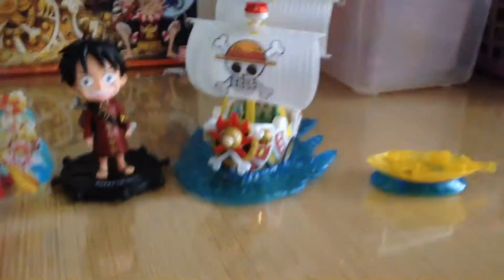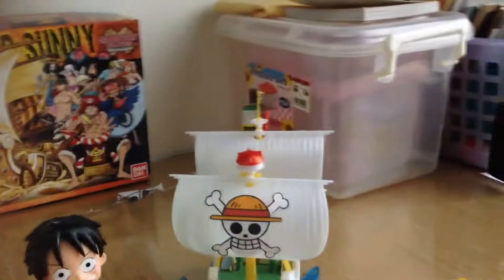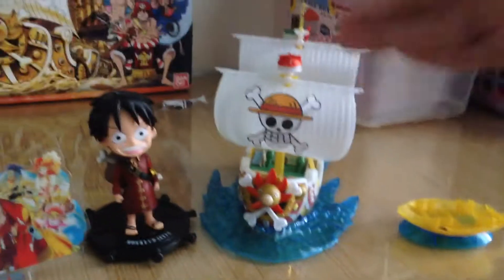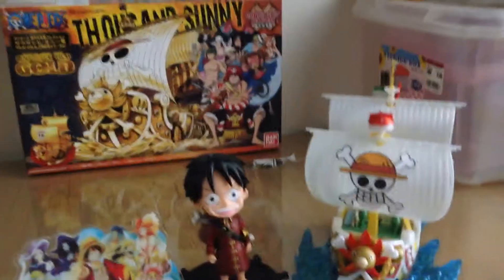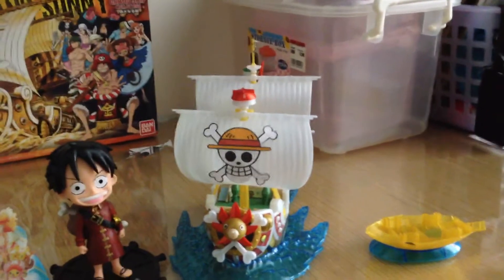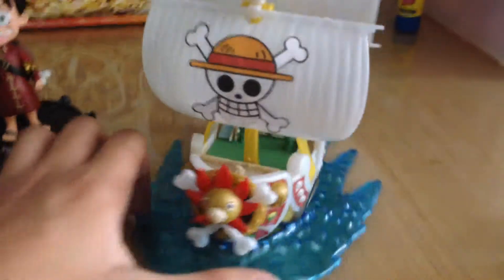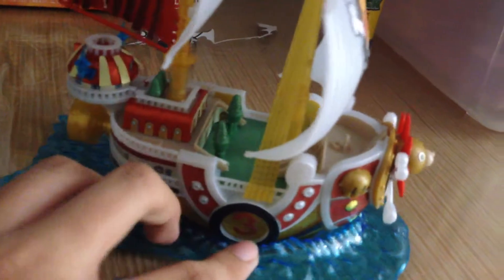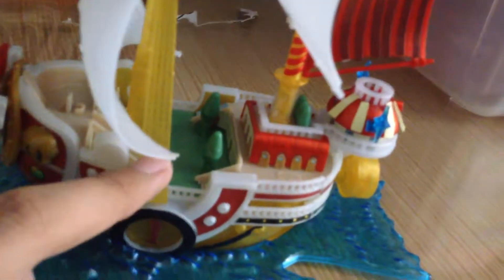One piece grandline ship model kit sneak peek